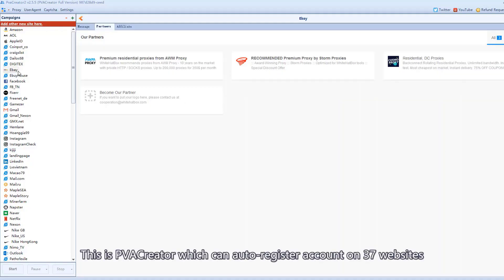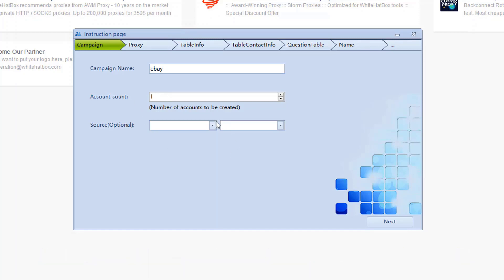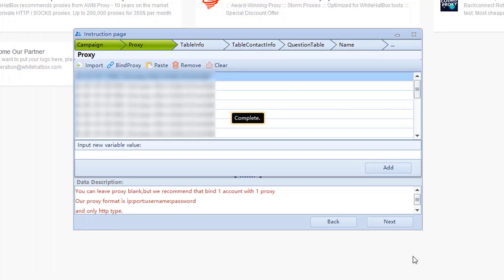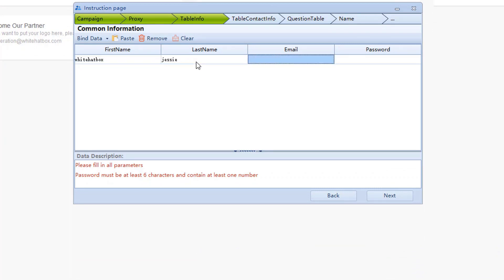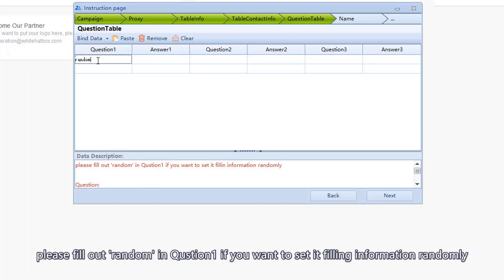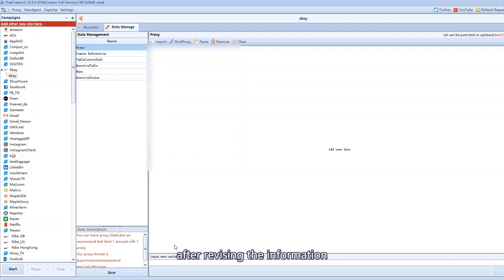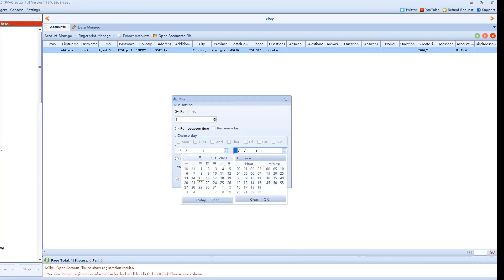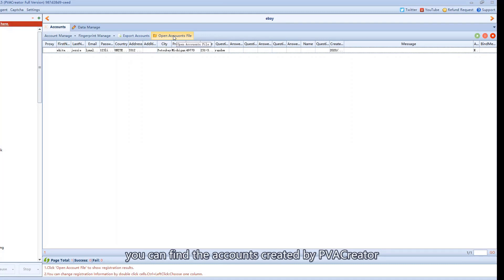Create Unlimited eBay Accounts|PVA Creator